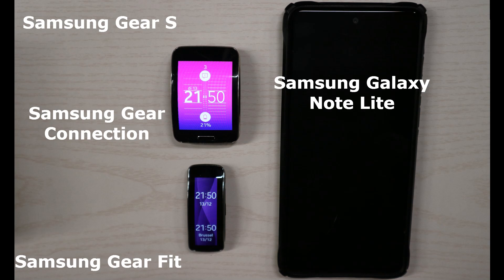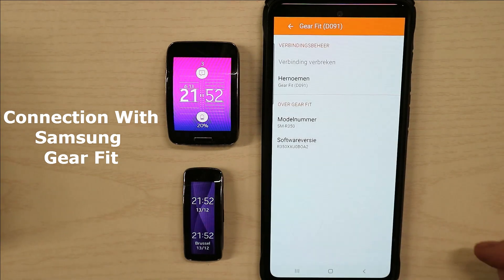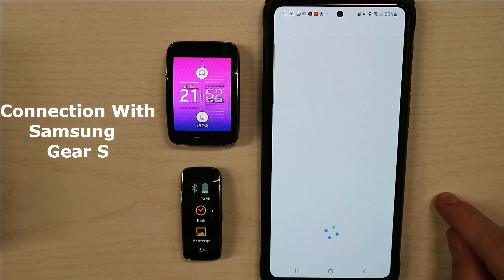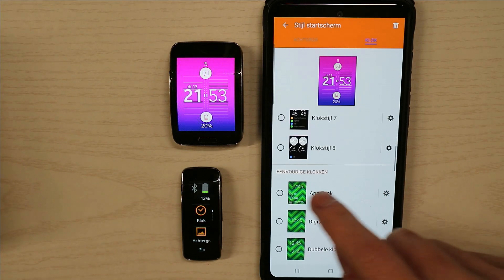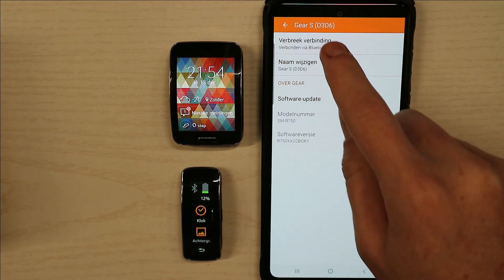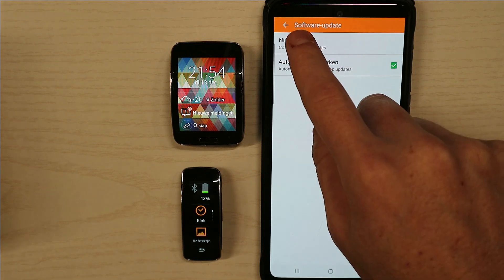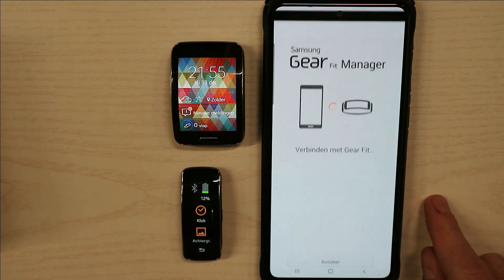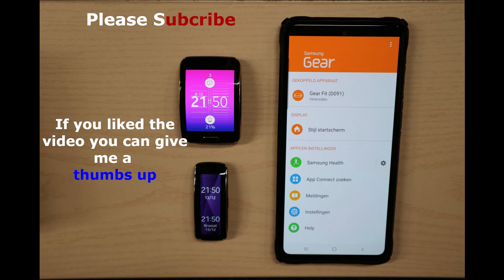Connection With gear S and Gear Fit to Gear Manager on your phone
Samsung gear Manager connection with the oldest smartwatches of samsung.

Samsung Smartwatch Gear S
Samsung Smartwatch Gear fit